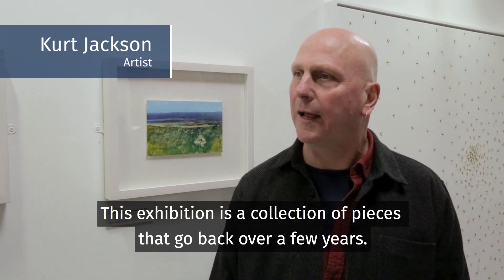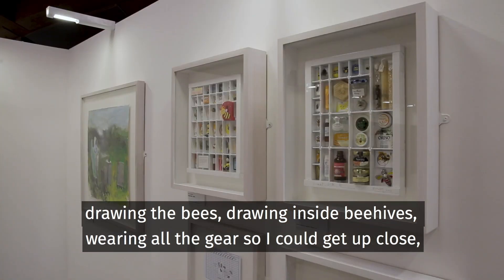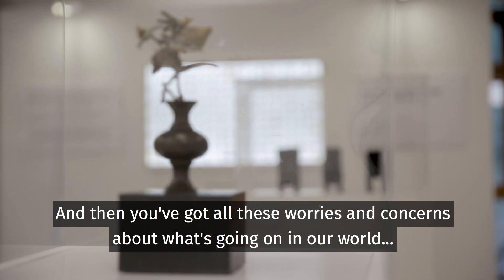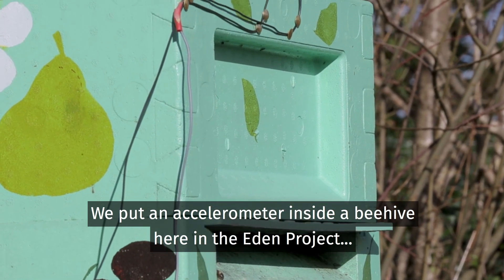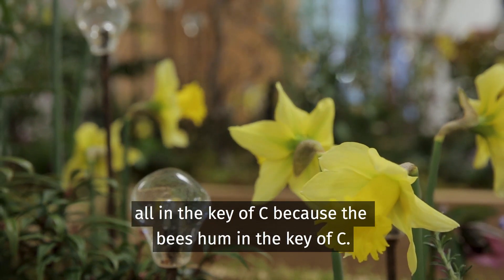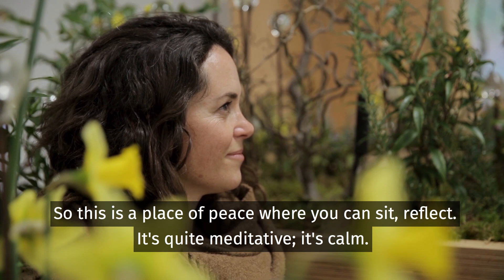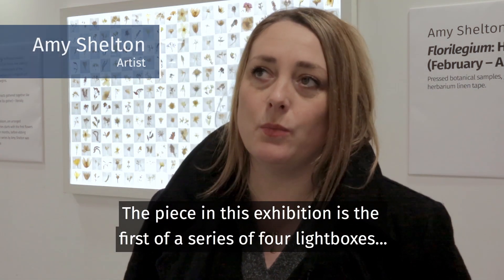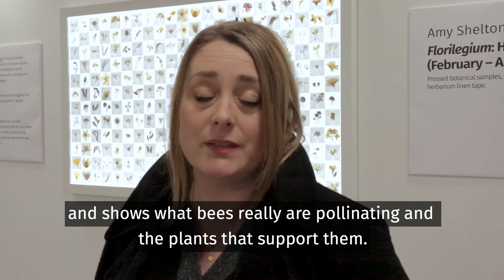Plan Bee art exhibition - Eden Project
Featuring work by Kurt Jackson, Wolfgang Buttress and Amy Shelton, this insightful exhibition of science and contemporary art presents new views on bees and other native pollinators: their vital role, their extraordinary lives, their plight and the story of our native dark honey bees (Apis mellifera mellifera) and the role they play. Plan Bee brings together a wide range of collaborators from many disciplines connected by their passion to save our pollinators.

26 January – 17 March 2019 (except 28-29 Jan and, 4-5 and 11-12 Feb)
Venue: Exhibition space, top floor of Core building, Eden Project, Cornwall, UK
Free with Eden admission / Locals' Pass / Membership